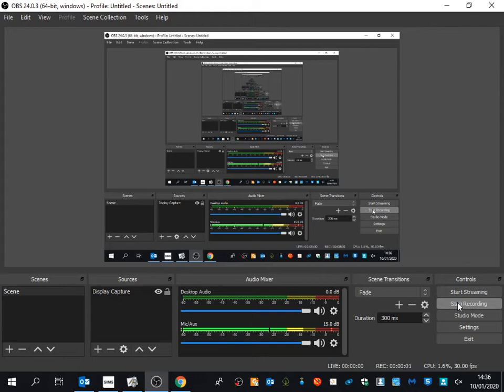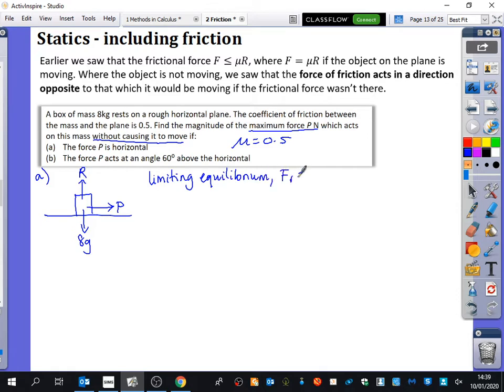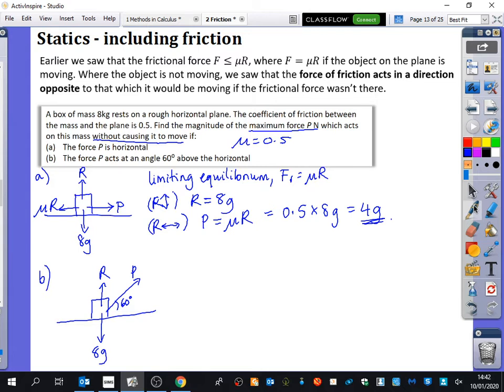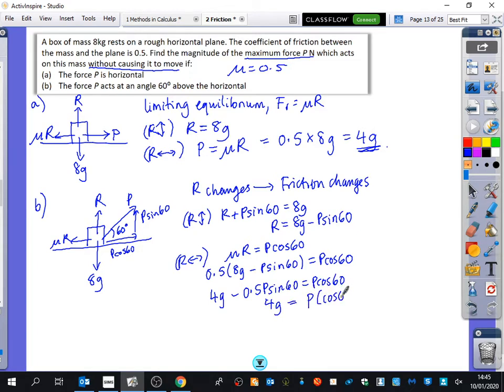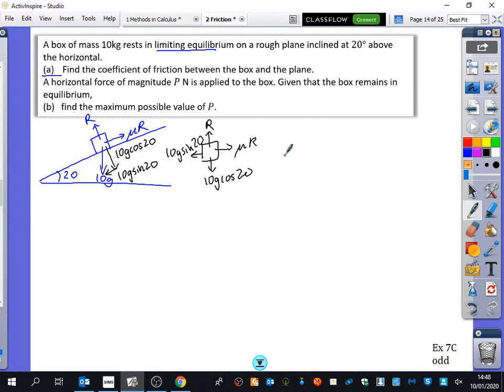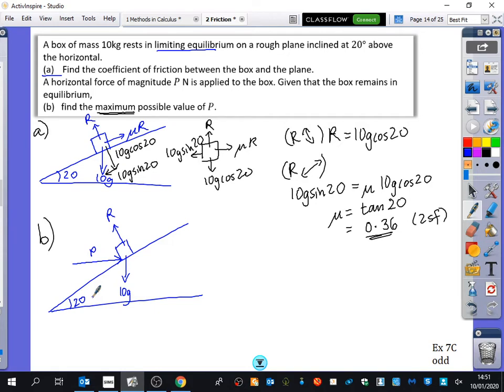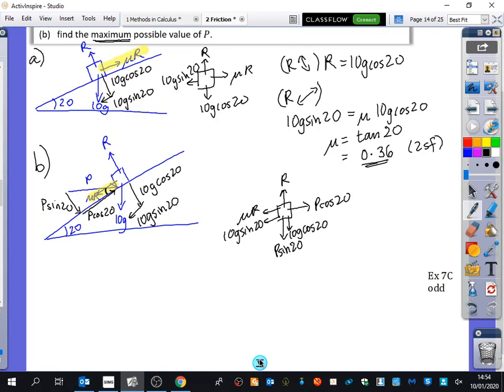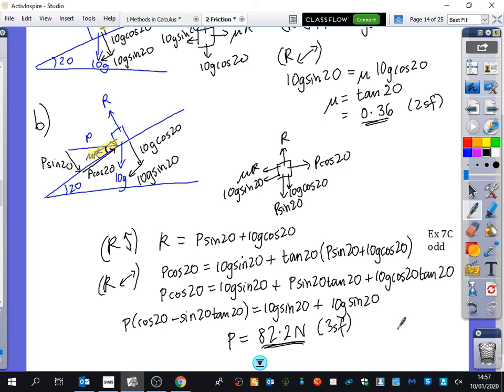UNLISTED Forces 9 • Statics including Friction • Mech 2 Ex7C • 👾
Fri 10/1/20